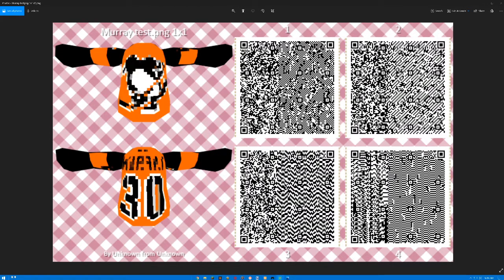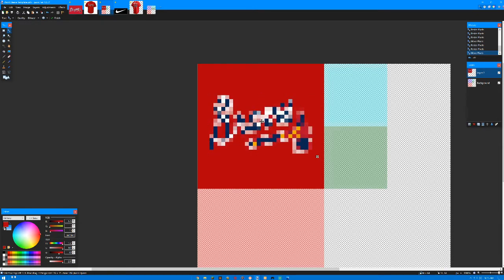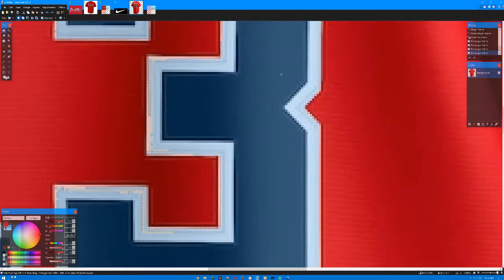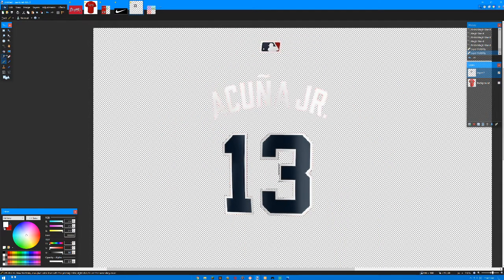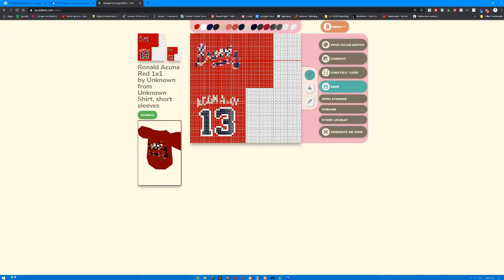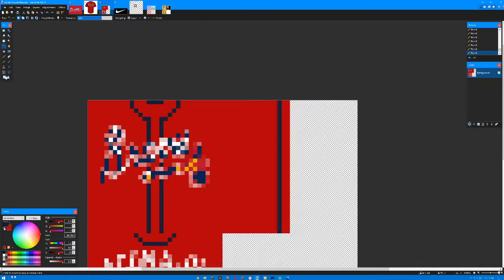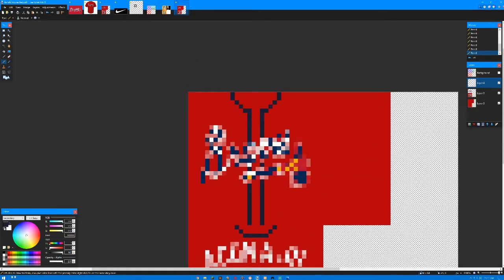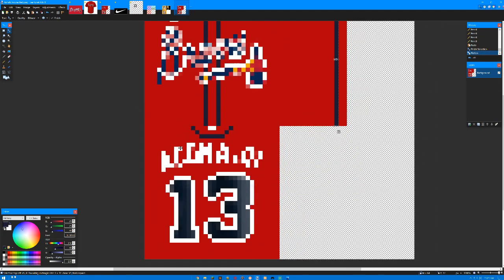How to Make Custom Shirts In Animal Crossing New Horizon (WITH REAL PHOTOS)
Wanted to help others that didn't know how to do this!